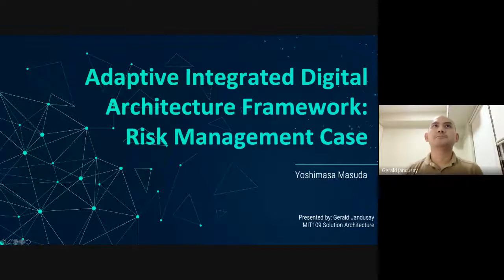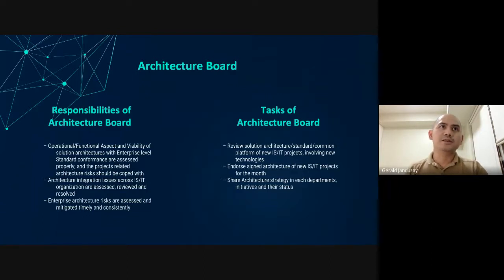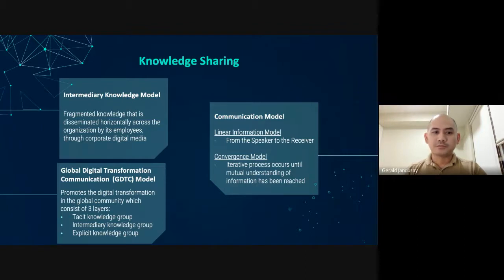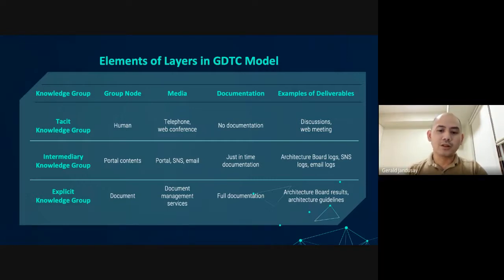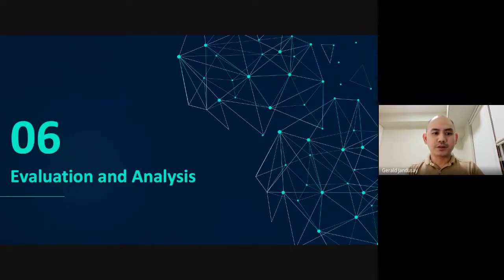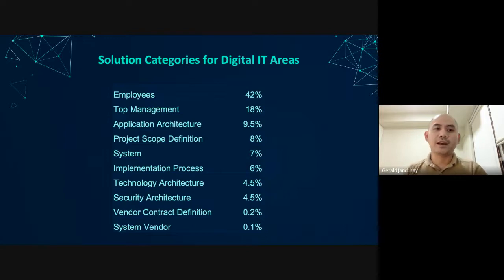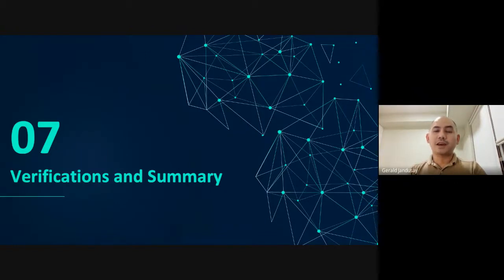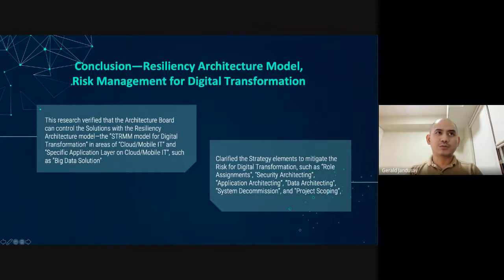Adaptive Integrated Digital Architecture Framework: Risk Management Case | Chapter 12